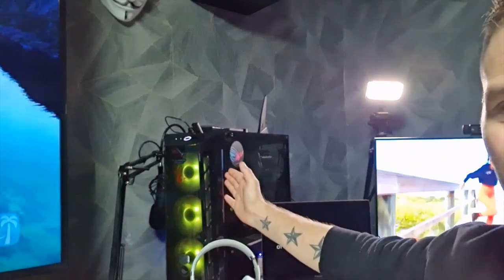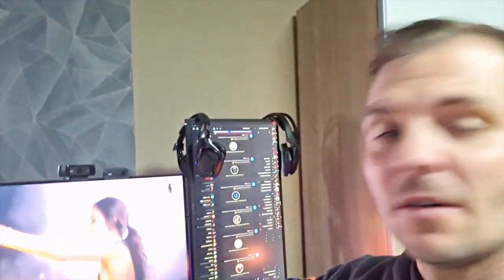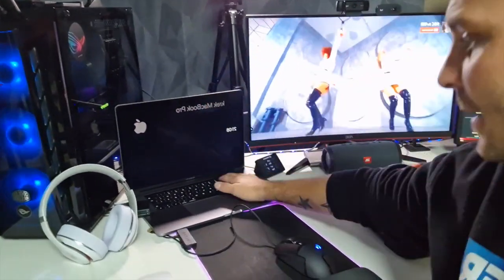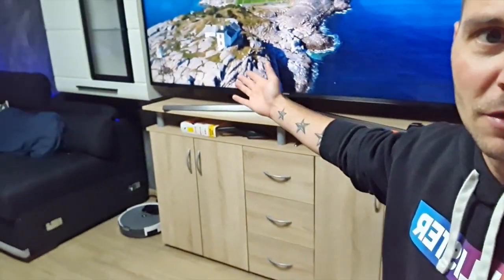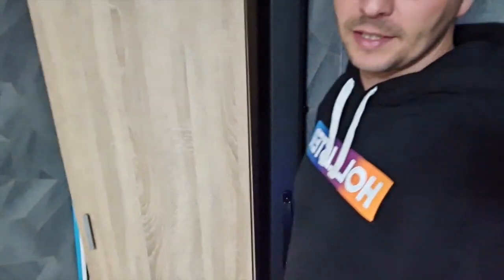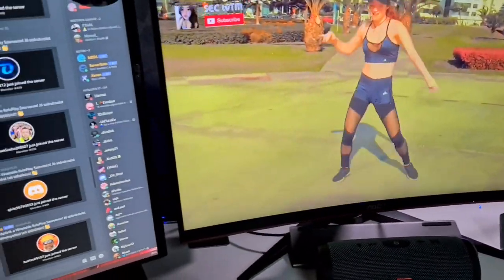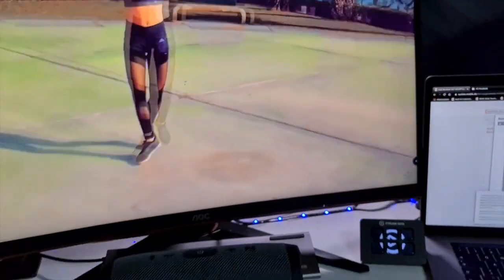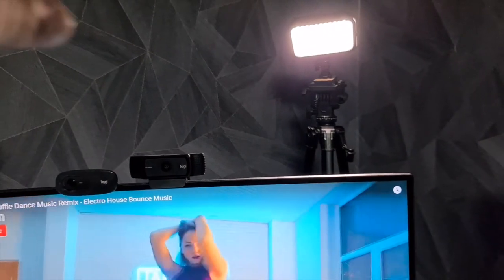milyen setupot használok? Setup Tour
Sziasztok!

Támogtók:
László Schmidt
0 Vip tag 2 hónap 2 hónap

zsanett szabo
2 Vip tag 1 hónap 1 hónap

Karoly Trendl
0 Vip tag 1 hónap 1 hónap

Szekypapa
62 Vip tag 5 hónap 5 hónap

pati100 gaming
14 Vip tag 5 hónap 5 hónap

Nándor Herperger
— Vip tag 5 hónap 5 hónap

Mackó Cshenöl
214 Vip tag 5 hónap 5 hónap

CsabiZ :D
0 Vip tag 5 hónap 5 hónap

Devil Boy
5,1 E Vip tag 6 hónap 6 hónap

János Kiss
4 Vip Silver 6 hónap 6 hónap

PC PERFORMANCE

VGA            • GIGABYTE GEFORCE RTX2080 SUPER 8GB

SSD            • SAMSUNG 870 EVO PLUS 500GB M.2

MOTHERBOARD    • ASUS ROG STRIX Z390-E

MOUSE          • RAZER™ BASILISK

KEYBOARD       • COOLER MASTER

HEADSET        • ASUS STRIX

               • LOGITECH G935

MICROPHONE     • BOYA
               • YETI BLUE

MONITOR        • AOC 144HZ